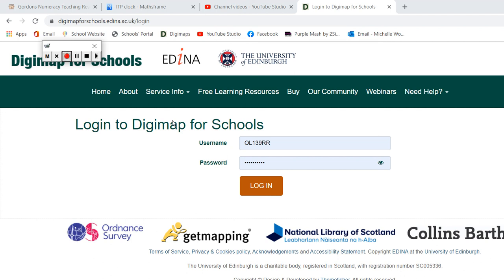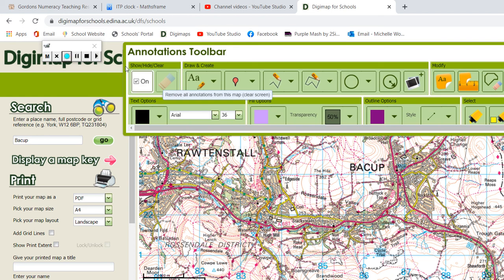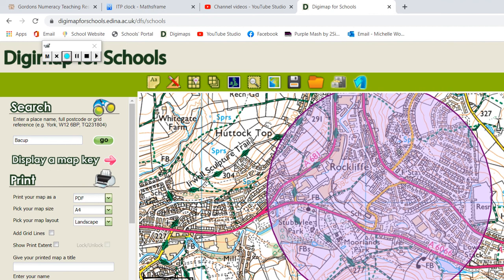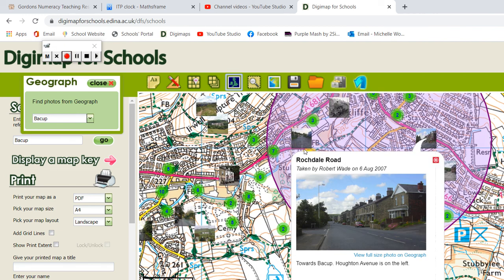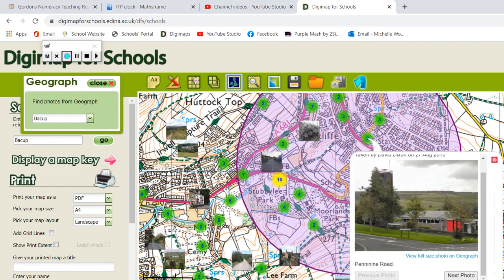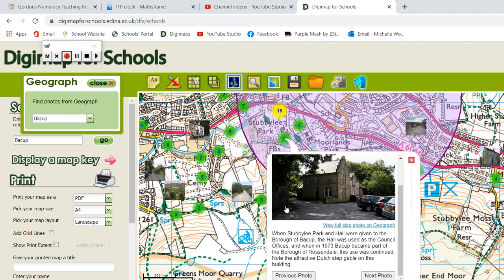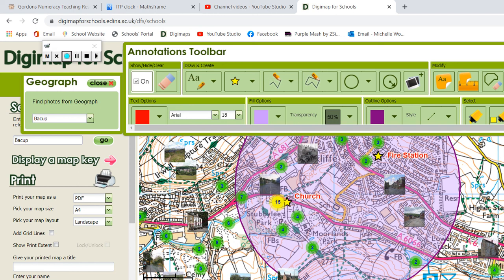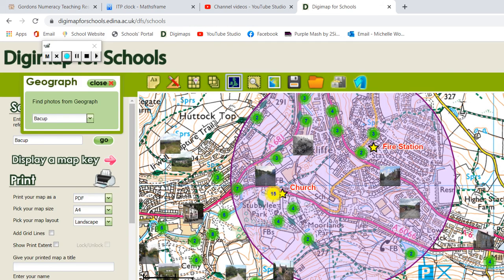Bumble Bee Class - Adding Photos to Digi Maps